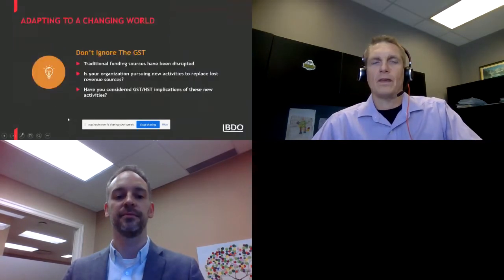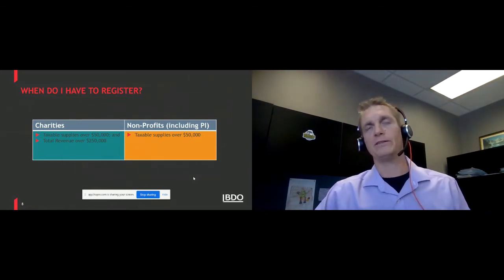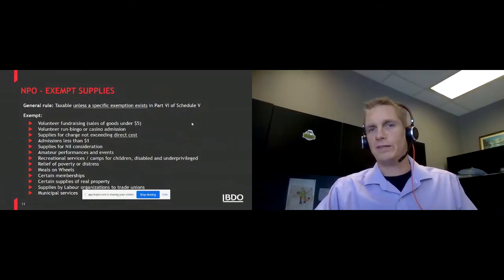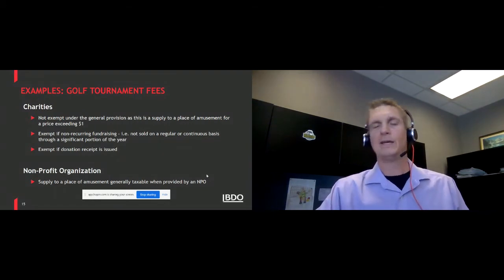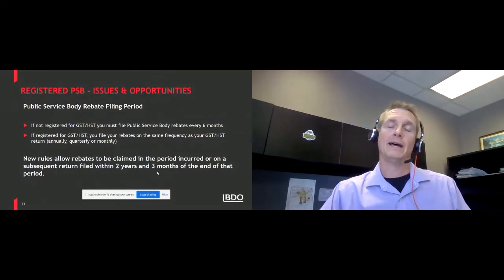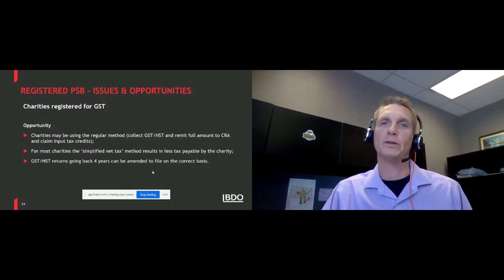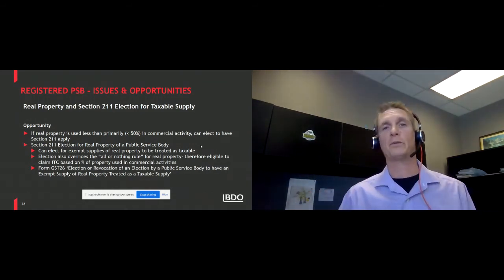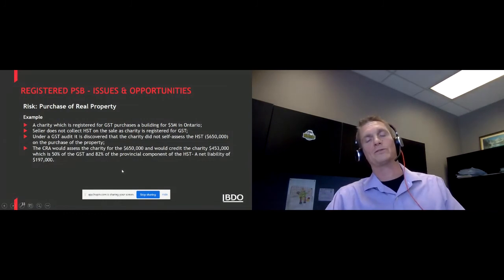GST & HST issues for not-for-profits and charities | BDO Canada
Get guidance on GST and HST rules and regulations for not-for-profits and charities in this video with BDO’s Tax Partner, Ken Garth.